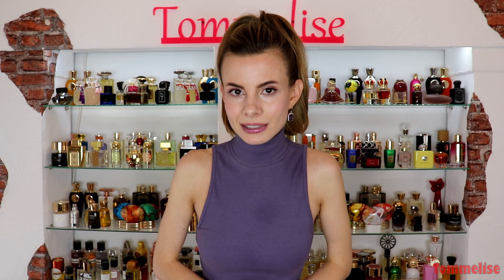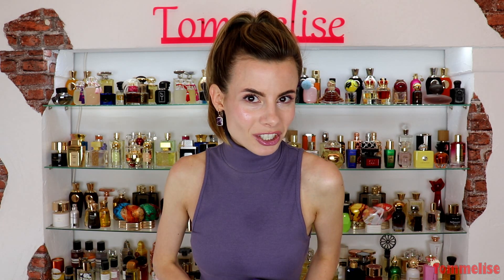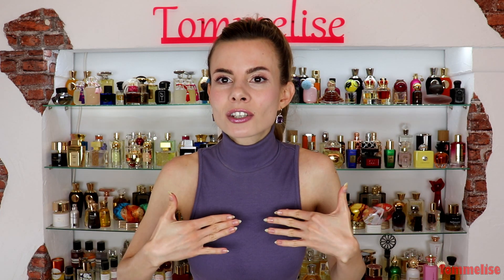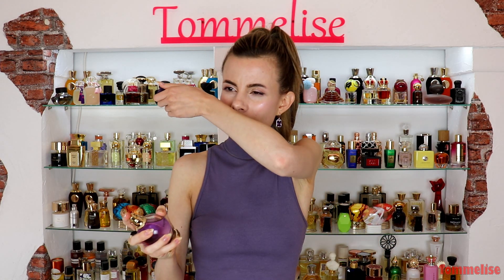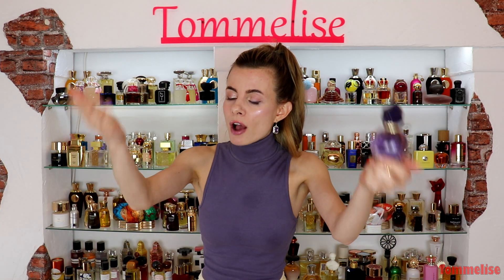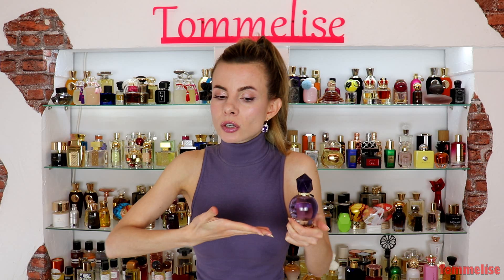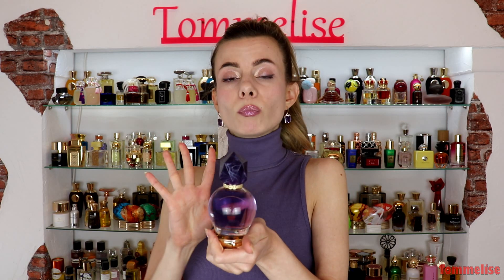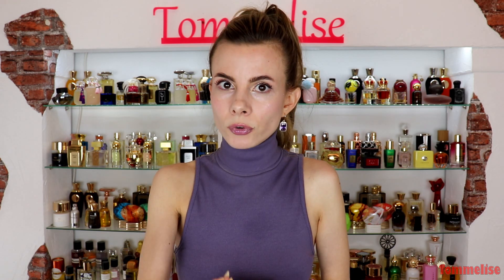GOOD FORTUNE by VIKTOR & ROLF- REVIEW- DOES IT BEAT FLOWERBOMB & BONBON?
Hi guys, today I am back with a review on the brand new perfume Good Fortune by Viktor & Rolf that I was very curious about and blind bought for this video. And although the bottle is stunning the fragrance didn't work out for me. And what are your thoughts about it?

💲Discount tommelise25